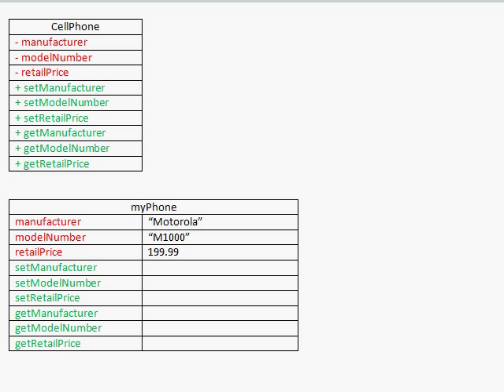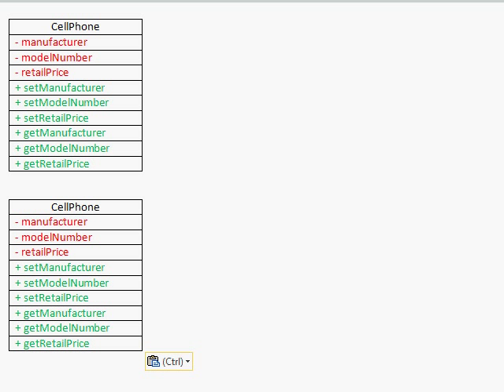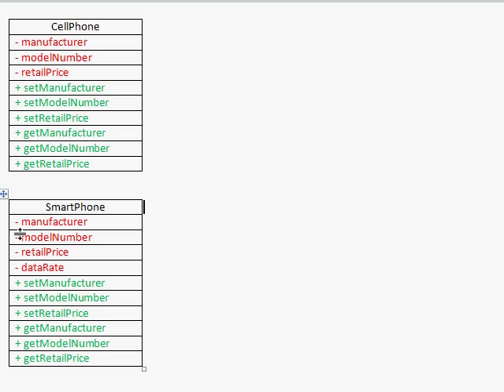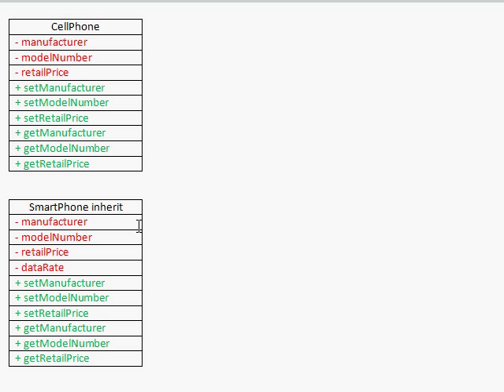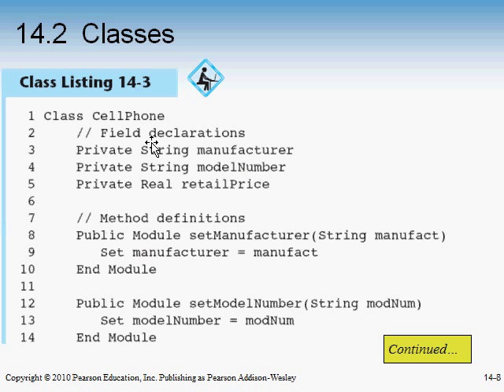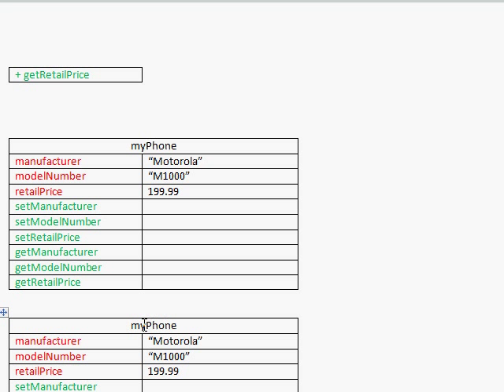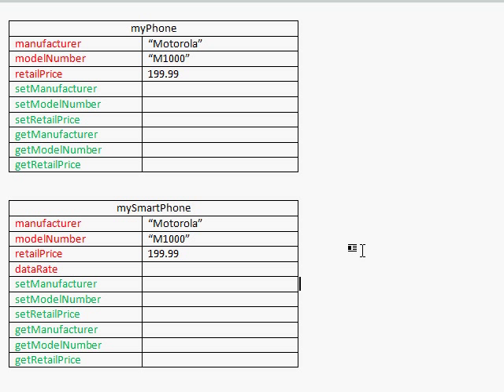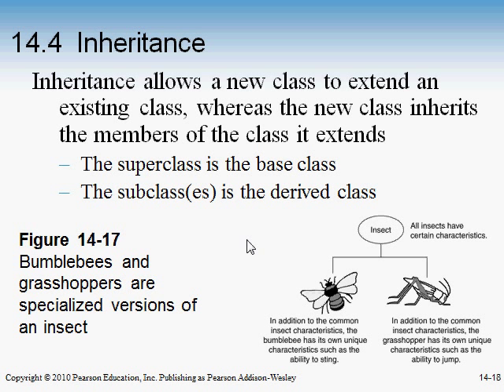Inheritance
Part of a series about object oriented programming for an introduction to programming class using materials from Starting Out with Programming Logic and Design 2nd Ed. ch. 14 by Tony Gaddis.